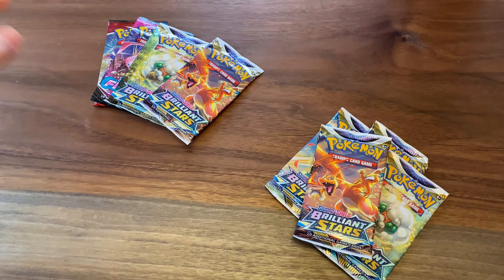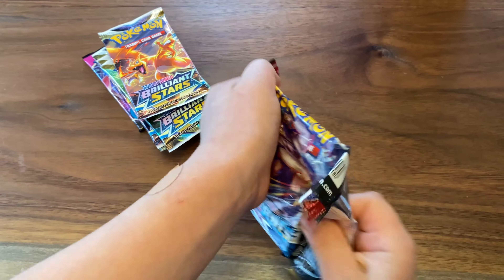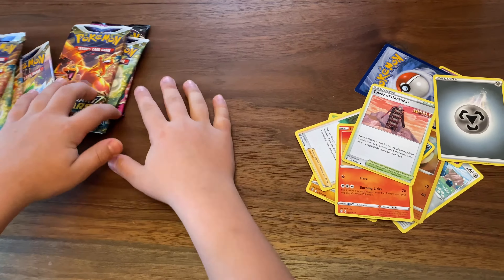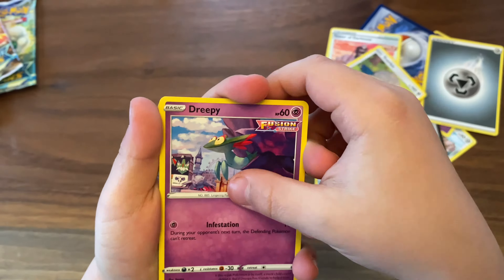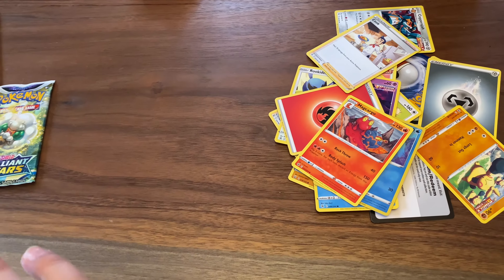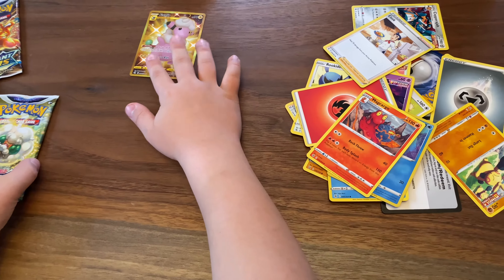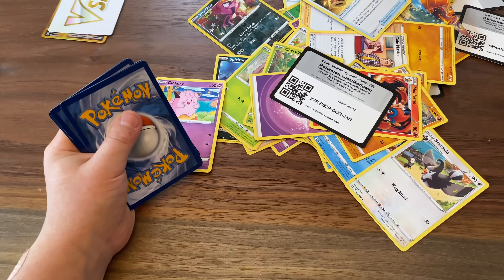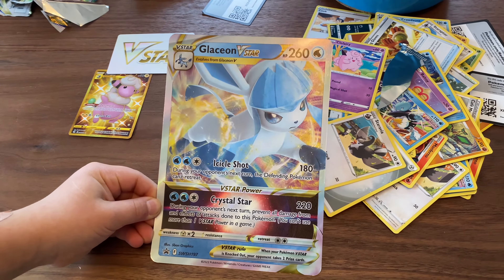Pokémon 8 Pack Opening!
Sword and Shield Brilliant Stars, Battle Styles, Fusion Strike.  From Games by James store, Southdale Center